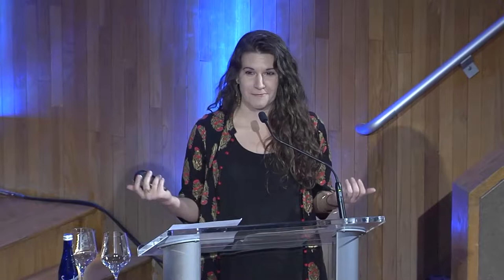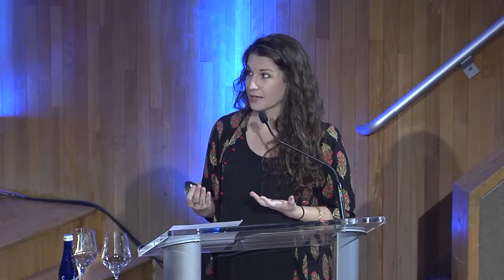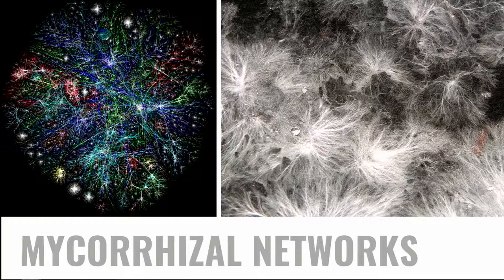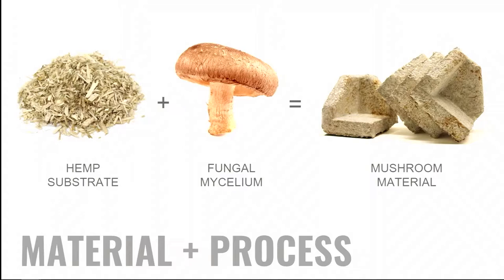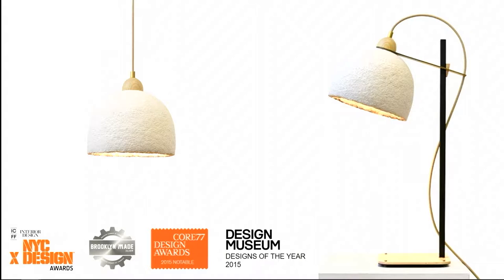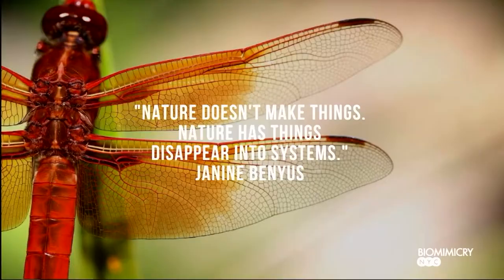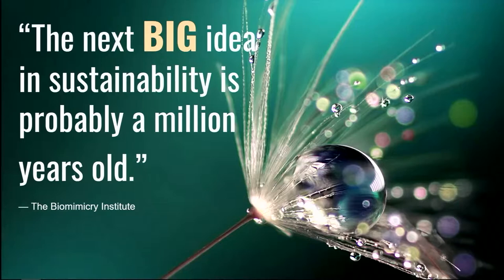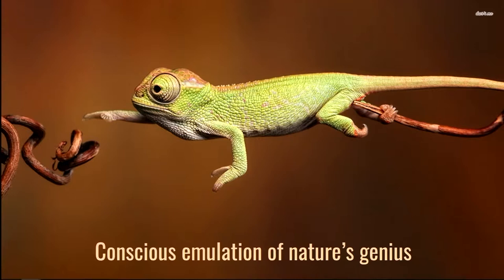Biomaterials, Biomimicry, and Reversing Global Warming Through Education and Empowerment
2019 Sustainable Business and Design Conference

Speaker: Danielle Trofe, Danielle Trofe Design